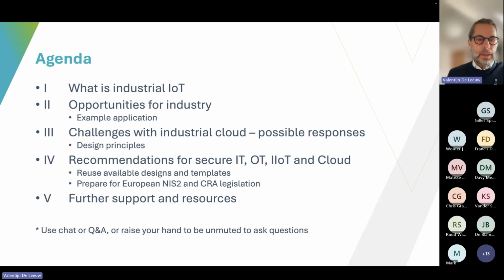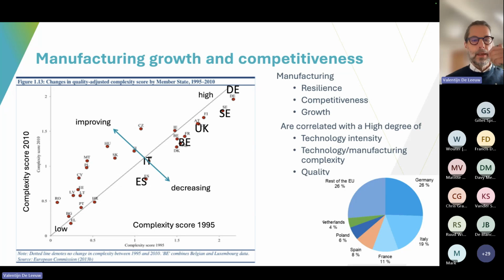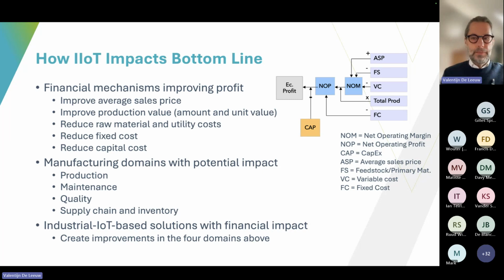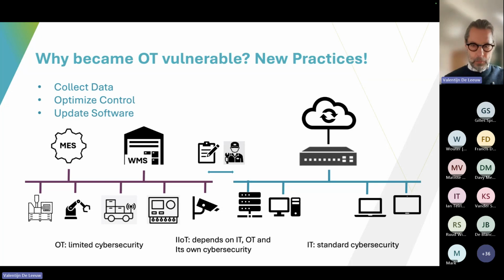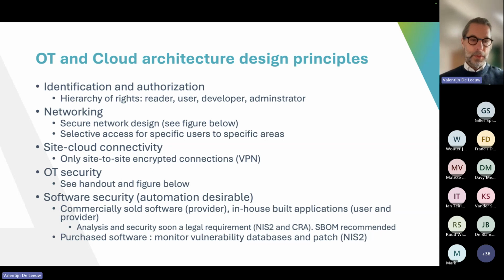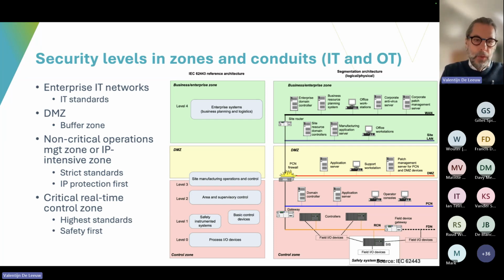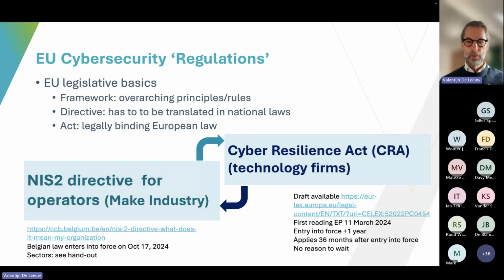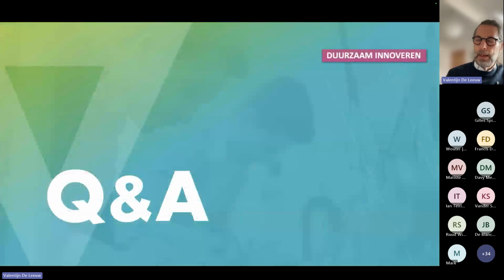Webinar - Derisking of Industrial automation and IoT Meeting Recording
Industrial automation and the Industrial Internet of Things (IIoT) present remarkable opportunities for industries to enhance performance, fortify resilience against crises, and bolster competitiveness. As introduction to our half-hour webinar, which takes place on Thursday 15 February 12h until 12h30, we briefly indicate domains in which these benefits can be realised and outline a systematic approach to calculating financial justifications. Both points will be illustrated using an example among our Flanders Make implementations.